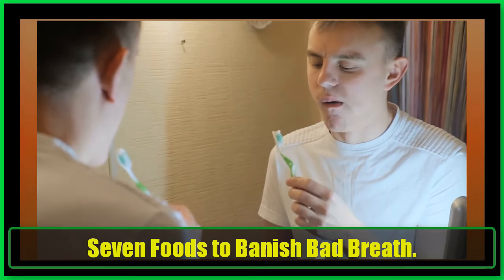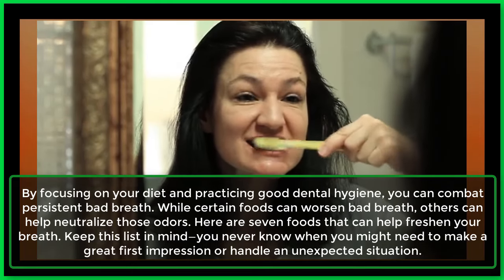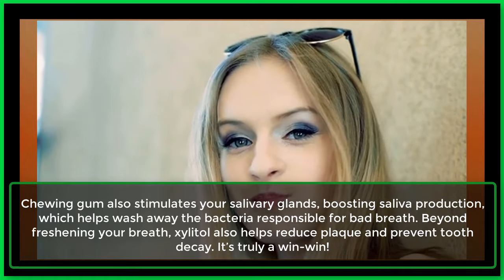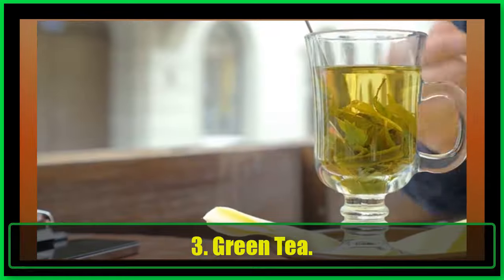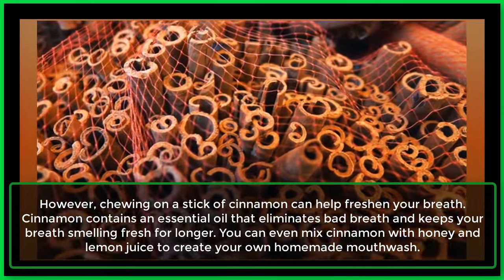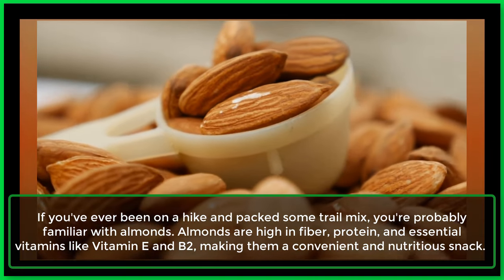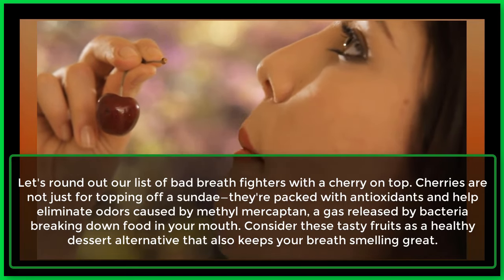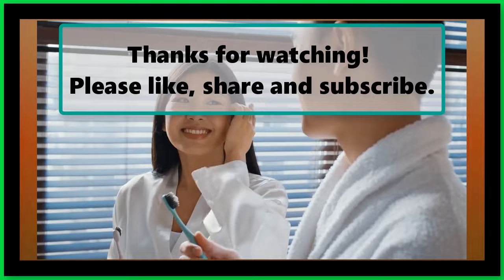7 BEST Foods That Get Rid Of Your BAD Breath | Seven Foods to Banish Bad Breath. | Learning Hub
7 BEST Foods That Get Rid Of Your BAD Breath | Seven Foods to Banish Bad Breath. | Learning Hub
Bad breath is both unpleasant and awkward—it can ruin social situations and make others uncomfortable as they try to guess what you had for lunch. While bad breath can result from various factors, diet plays a significant role. According to dental experts like Dr. Steven Lynn, foods such as garlic, onions, fish, and dairy products can contribute to bad or odorous breath, especially when consumed in large amounts.

Brushing your teeth can often resolve these issues, but that’s not always practical, especially during a date or at an office party. Fortunately, there are effective ways to tackle bad breath even when you don’t have a toothbrush handy.

By focusing on your diet and maintaining good dental hygiene, you can combat persistent bad breath. While certain foods can worsen bad breath, others can help neutralize those odors. Here are seven foods that can help freshen your breath. Keep this list in mind—you never know when you might need to make a great first impression or handle an unexpected situation.

1. Sugar-Free Gum.
 2. Parsley.
3. Green Tea.
 4. Cinnamon.
5. Yogurt.
6. Almonds.
7. Cherries.